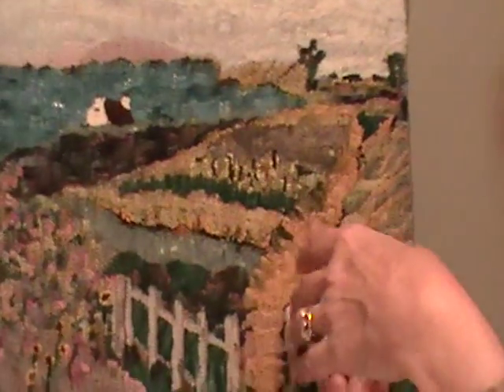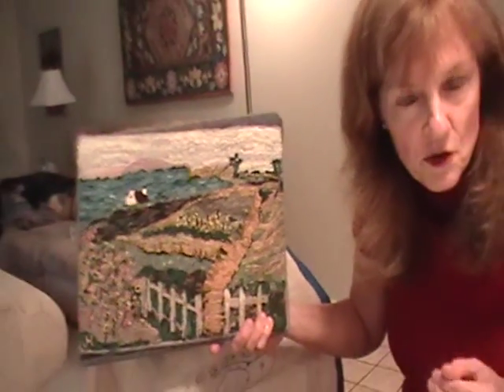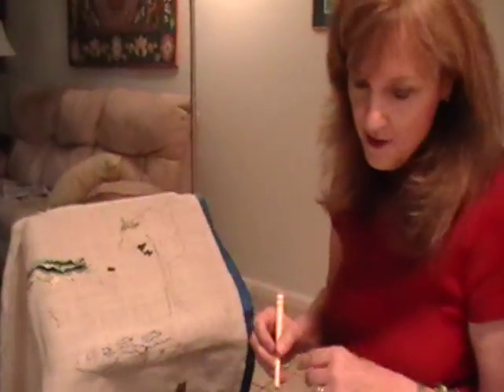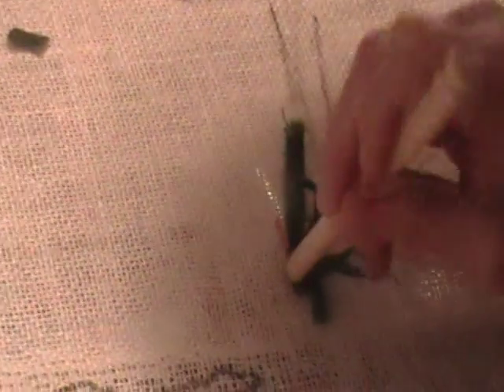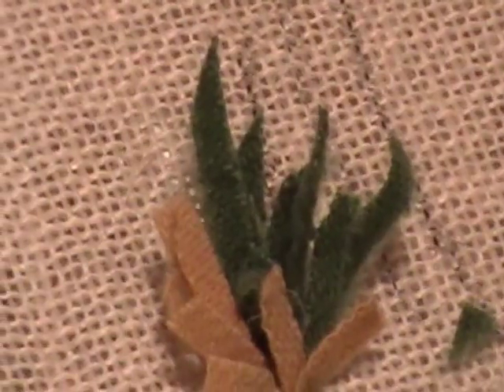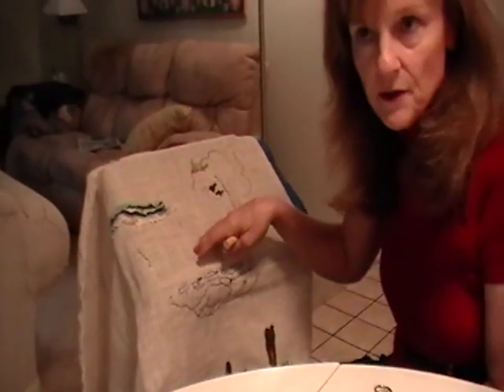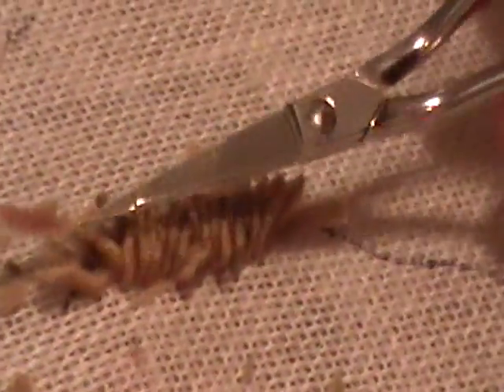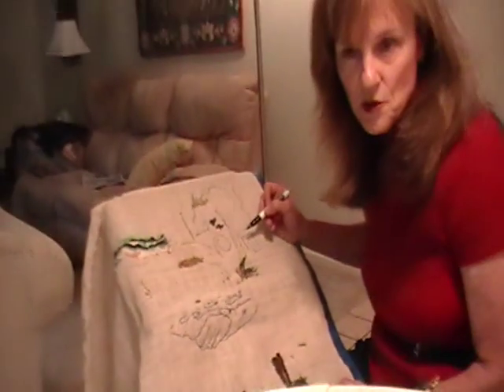Jane's Rug and Wool University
On Line Corse No.1